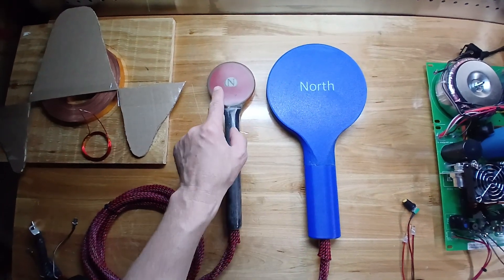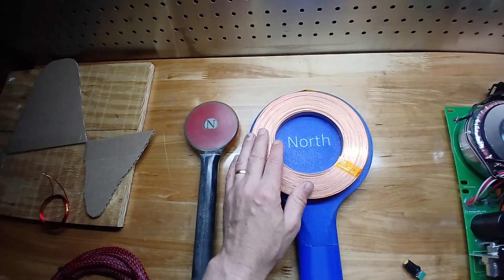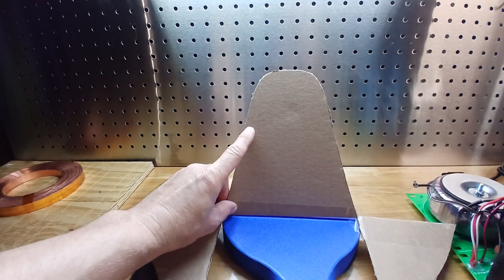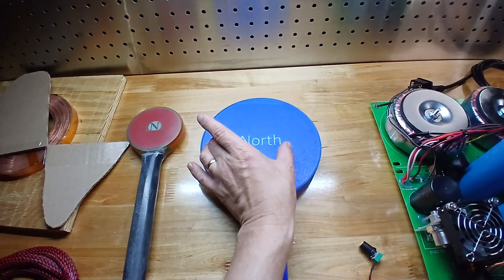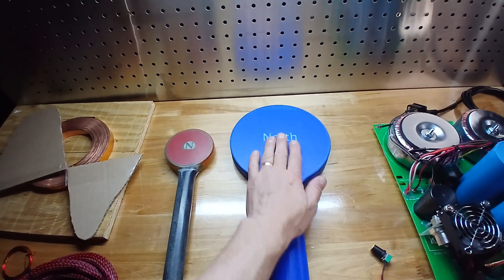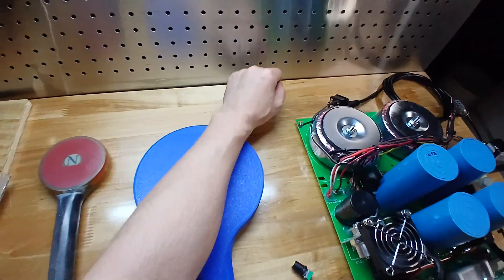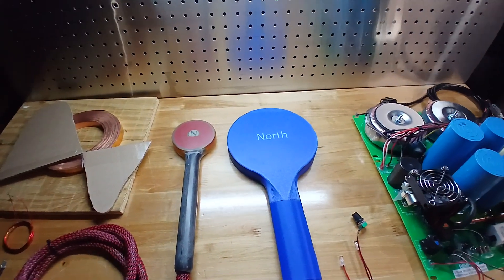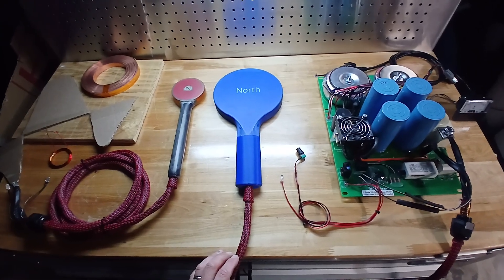216 BBMPulser 4.5B kit with 7" Strip Coil. Open Source PEMF (Magnetic Pulser)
Welcome!

If you don't have 3D Printer, visit "Coils Parts & Accessories" page in my store where you can purchase already printed Coil shell with the handle.

I recommend using 1mm thick x 15mm wide Copper Strip, you will need 13 meters long solid strip, weight 1.4kG (3lb). You will end up with 3.3″ I.D. (84mm) and 6.2″ O.D. (158mm) Coil. To make it easier – use Coil Spool winder to wind your Coil. Use epoxy between layers
To purchase Un-insulated 1mm thick x 15mm wide Copper Strip, 13 Meters long go to eBay